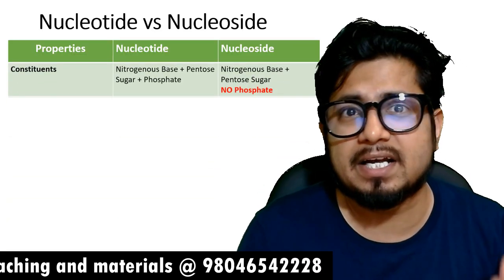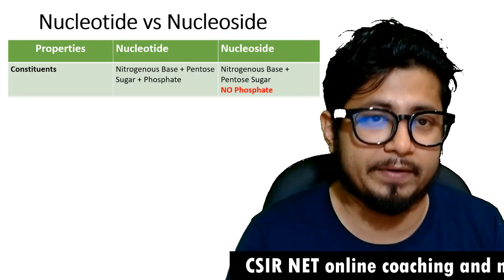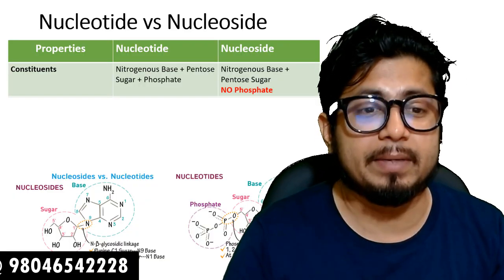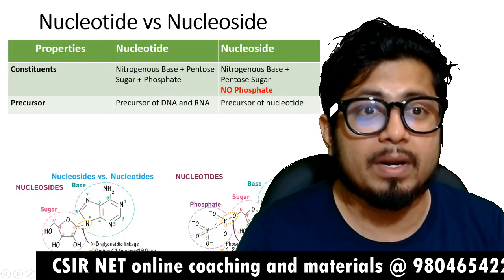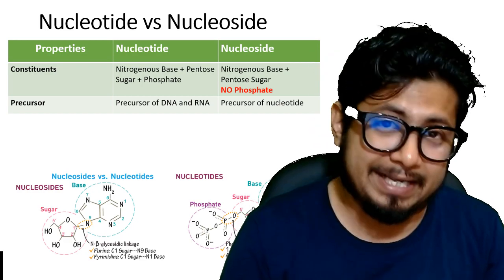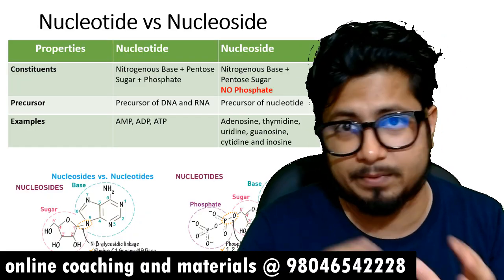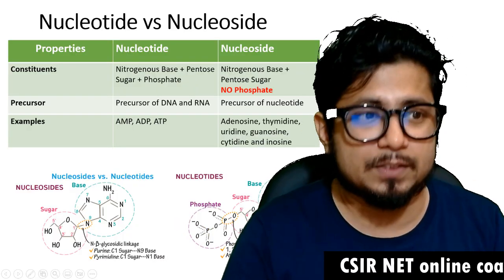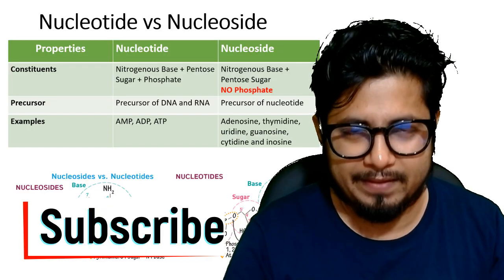Difference between nucleotide and nucleoside | Nucleotide vs nucleoside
Difference between nucleotide and nucleoside | Nucleotide vs nucleoside - This lecture explains the Difference between nucleotide and nucleoside.